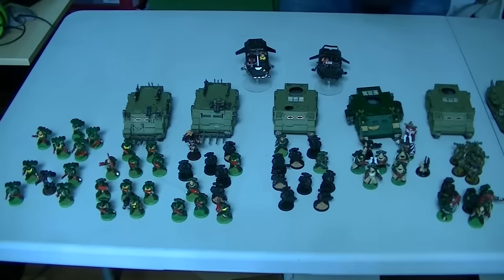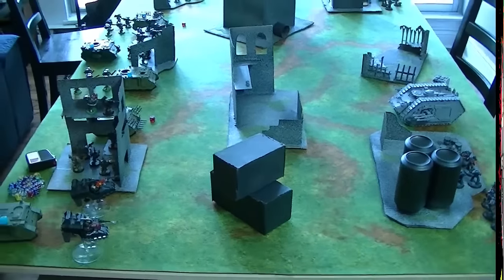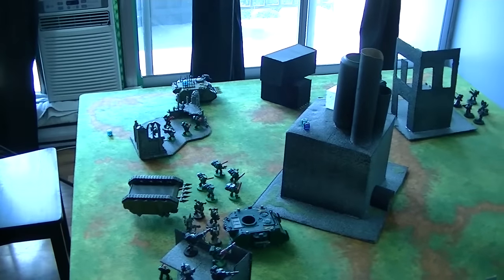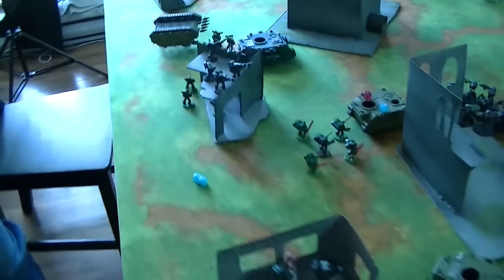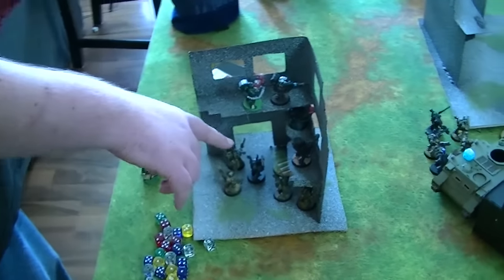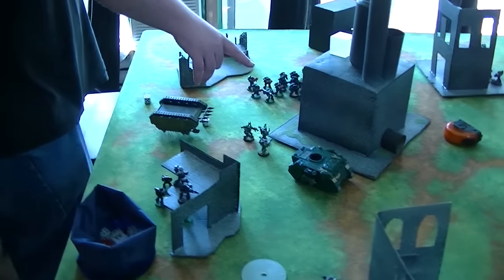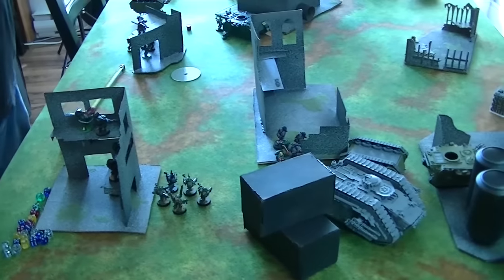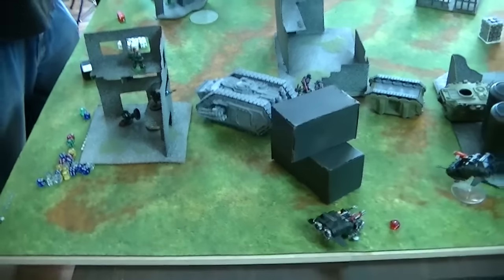Dark Angels vs Chaos Space Marines - Warhammer 40,000 - 1850pts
Today we have two special guests - Chris and Cleary! Chris brings his Dark Angels (with a few proxies) to run a Lion's Blade Strike Force against Cleary's gorgeous Night Lords Chaos Space Marines army!

Apologies for some of the audio issues. One of our cameras died (temporarily, fortunately), so we had to record a few parts with a webcam.

Johann Sebastian Bach - Cello suite No.1 Prelude in G Major